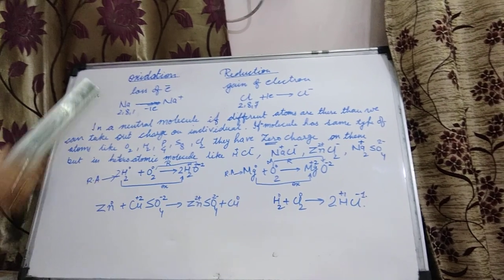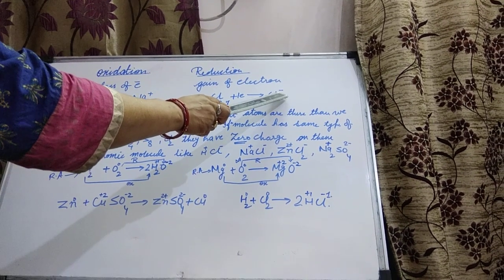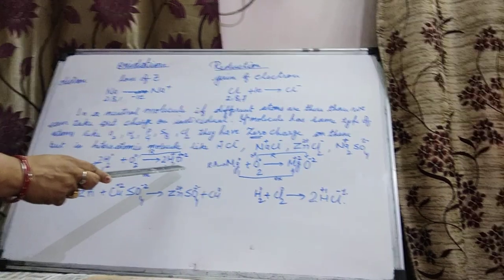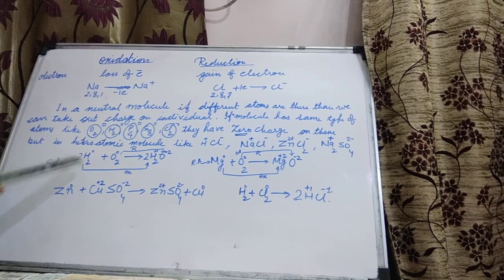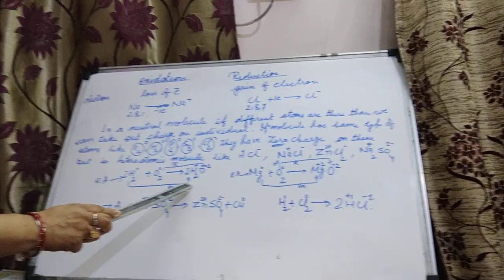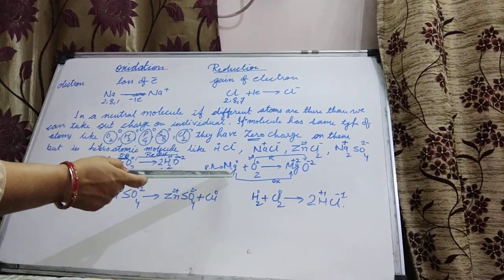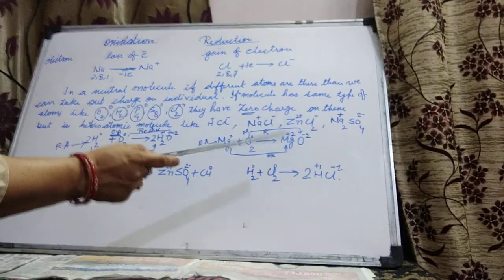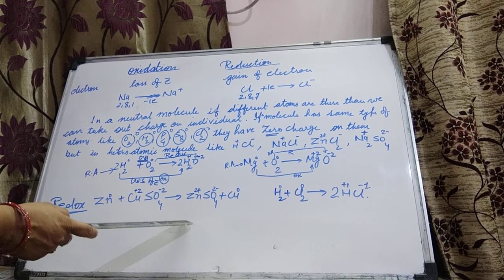Redox in terms of electrons